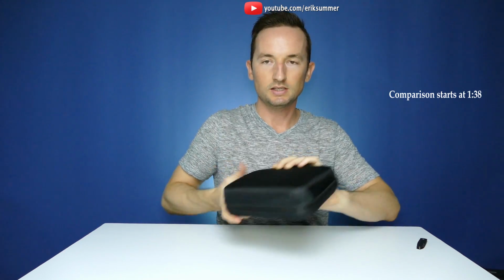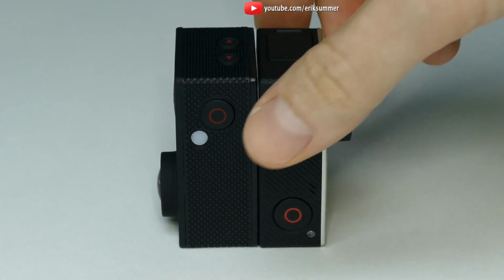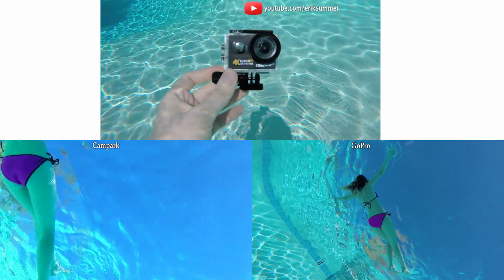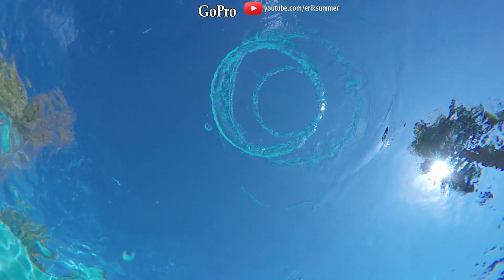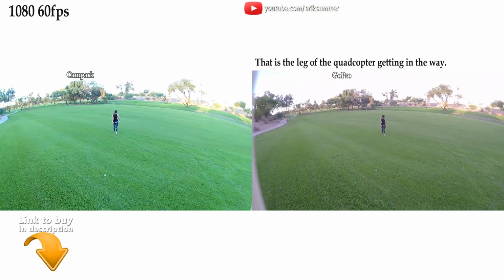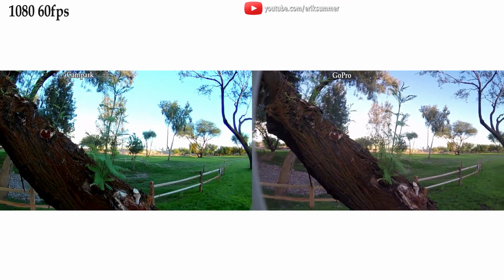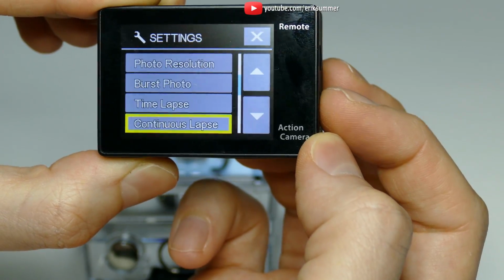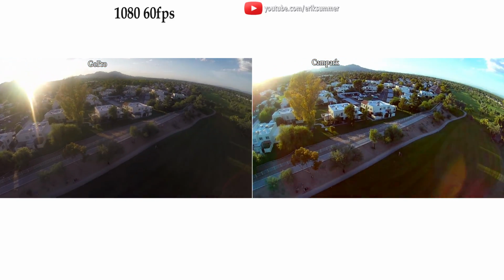Budget 4K Waterproof Action Camera VS GoPro Hero4 Camera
The best budget action camera compared to GoPro Hero4.
Link to the Campark action Camera
Micro SD Card

For the underwater shots, I filmed in 4K on both cameras. I realized later that the GoPro Hero 4 Silver only records at 15 fps and that’s why it doesn’t look as smooth as the other footage.  The GoPro Black version which doesn’t have the touch screen will actually record at 30 fps in 4k.  The Campark is recording at 25 fps. If you have a 4K screen check out the link above to view the footage uploaded in 4K. I didn’t make this entire video in 4K because I would have had to stretch all my 1080 video.
I was only able to take the camera down to a depth of 8 feet but I will be taking this free diving in the ocean to see how it handles in deeper water.

The colored manual is easy to understand and has helpful pictures that show the various ways to mount your camera with all the accessories.
The GoPro is noticeably better with dark and light scenes, like when you have a shadow with a bright background.  The Campark lacks detail in some situations.
The Campark adds a lot of saturation and sharpness to its footage automatically. If you don’t like touching up your video in post-production then this could be a good thing for you but if you’re like me and prefer to have more control when editing then this can be a slight problem.

To connect your phone to your camera just download the EZ iCam app, click the side button on your camera, and then click add devices and your phone will connect to the camera's WIFI.
It does come with a decent looking 2 inch LCD screen which is not touch screen like the GoPro but it does help a lot when setting up a shot and deleting footage on the go.
Overall, you’re getting good video and photo quality for the price and tons of accessories to attach this action camera almost anywhere.   I think this makes a great backup camera to get extra angles when filming.  Or when the shot is just too risky for your $400 GoPro. And if you own a GoPro you know that your friends always want to borrow it so now, I’ll slip them my Campark camera and not have to worry as much that they’ll take it underwater without the case on.
If you’re in the market for very affordable action camera I hope you found this video helpful! And while the quality is not up there with GoPro, it cost 4 times less, it does pack a lot of value for everything you’re getting.
The two included batteries are 1050mAh lipos and I found my camera lasting about 60 minutes.
If you do have any questions please leave them in the comments below.